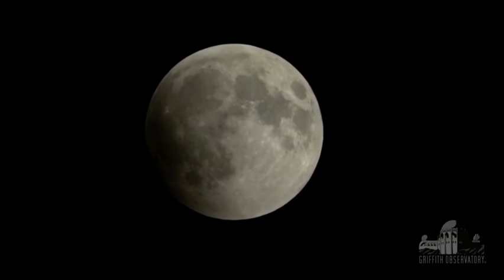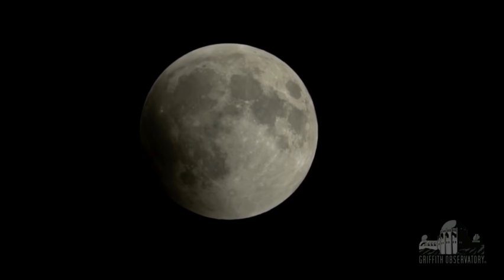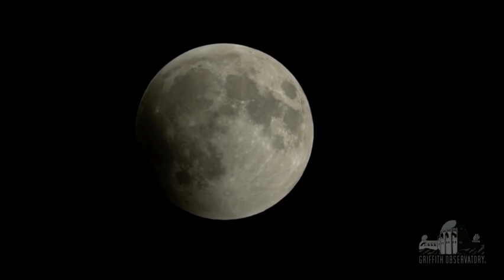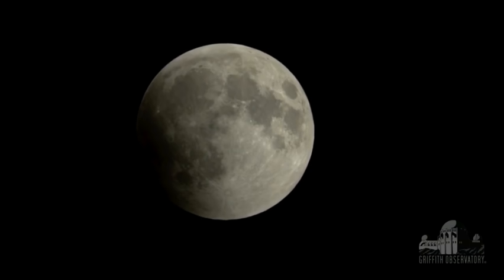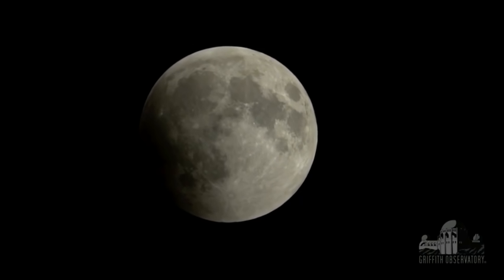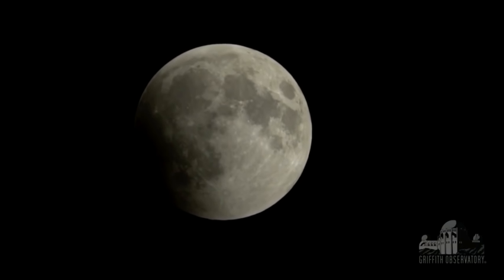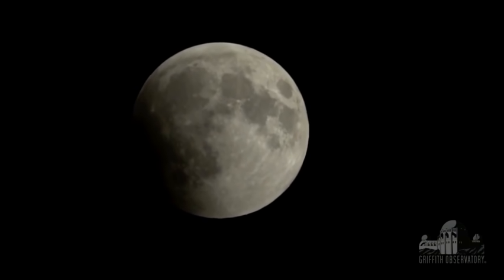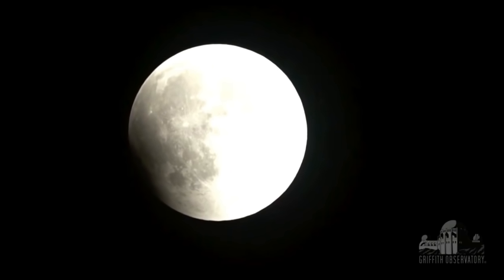Super Blood Wolf Moon Eclipse Begins!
The Griffith Observatory has captured incredible imagery of the start of the Super Blood Wolf Moon Eclipse.

Credit: Griffith Observatory